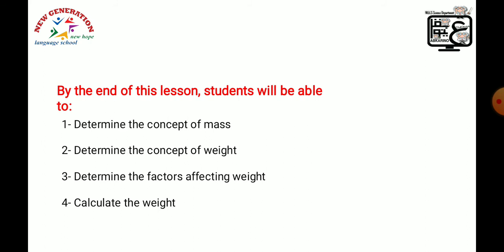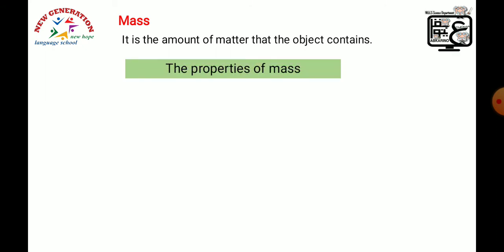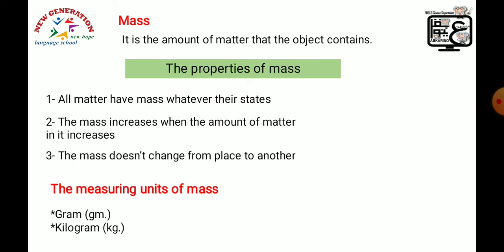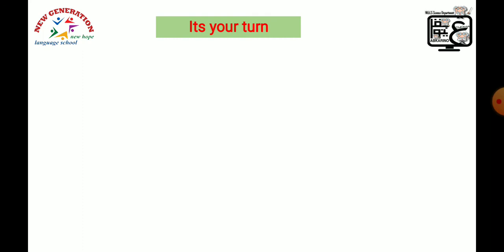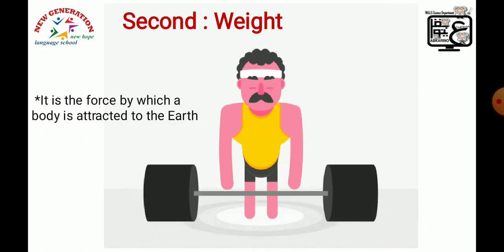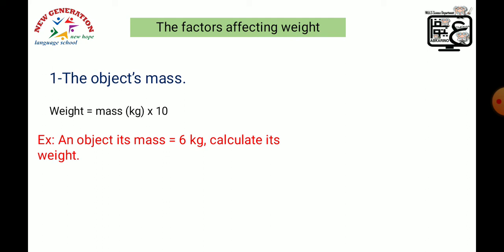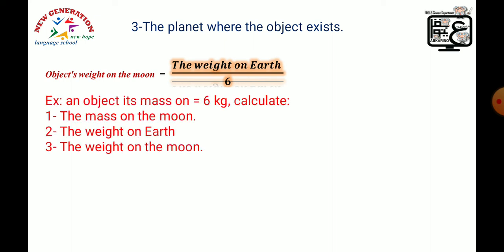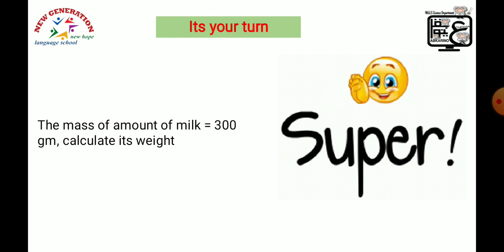grade 6 ( weight)